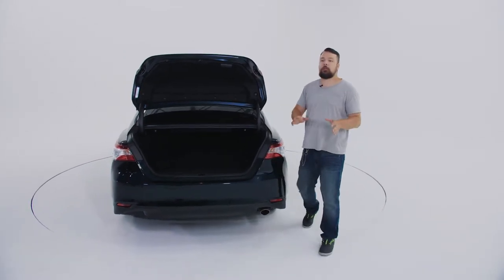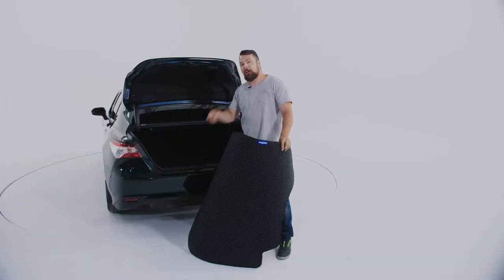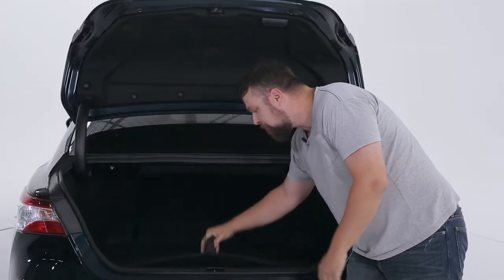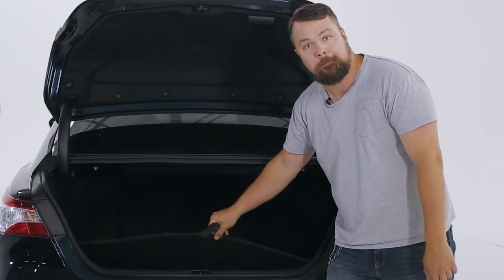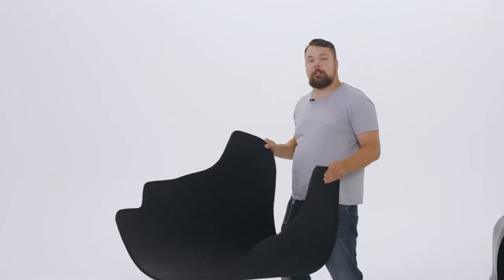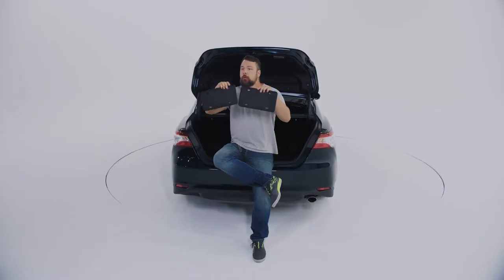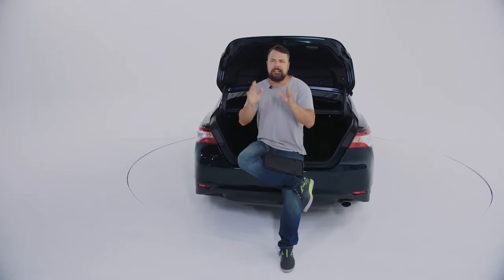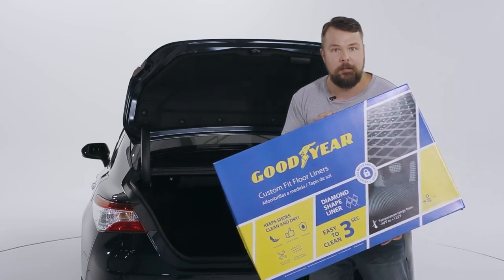GOODYEAR Custom Fit Cargo Mat Liner with Diamond Shape technology